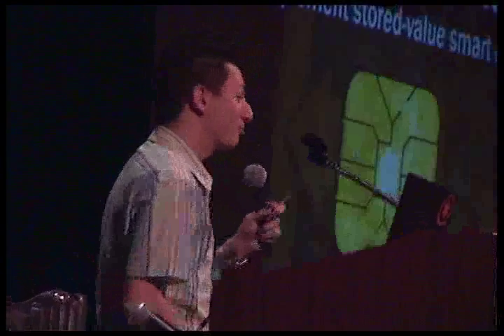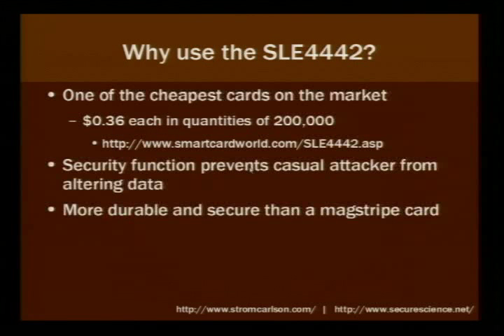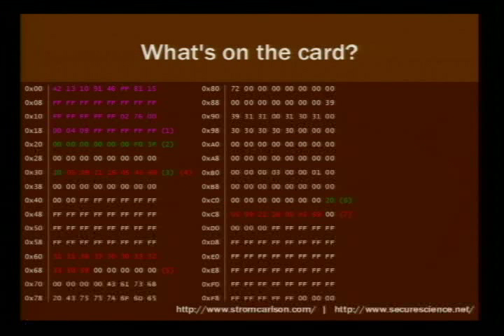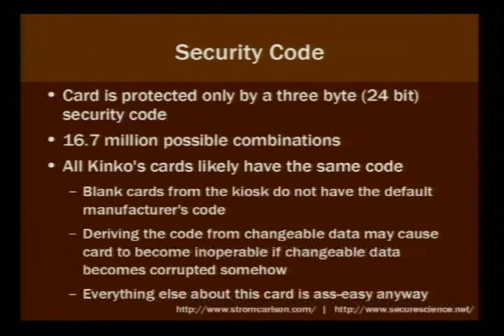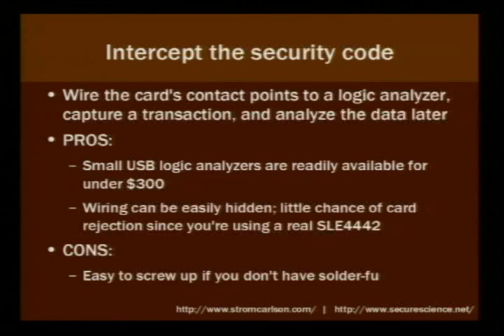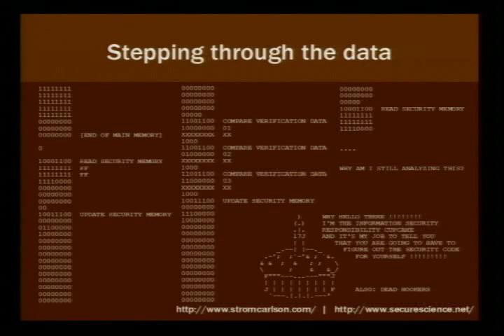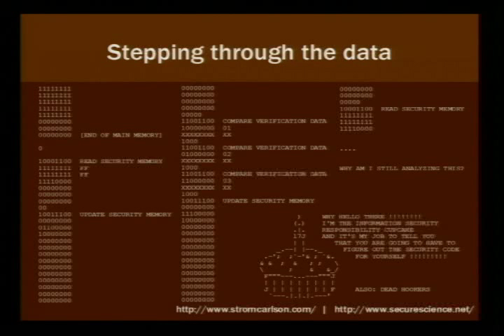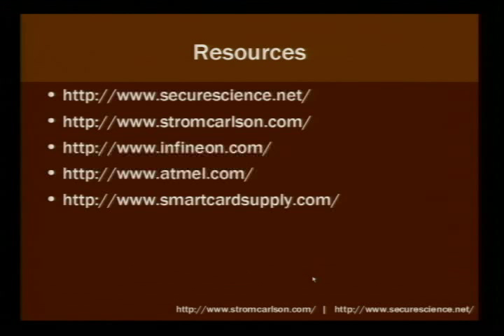DEF CON 14 - Strom Carlson: Hacking FedEx Kinko's: How Not To Implement Stored-Value Card Systems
Strom Carlson: Hacking FedEx Kinko's: How Not To Implement Stored-Value Card Systems

"ExpressPay is a stored-value cash card system which utilizes the Infineon SLE4442 chip; it was developed by enTrac Technologies of Toronto, Ontario, and its largest application is as the pre-paid cash card system in use at FedEx Kinko's. Analysis of a few dozen cards reveals that the data stored on the card is unencrypted and poorly protected against fraud, and a simple attack can be used to obtain the security code necessary to alter the data on the card. This talk will step the audience through the analysis, research, attack, and subsequent tests performed on the ExpressPay system, and conclude with recommendations on how to implement a more secure stored-value card system.

Bio: Strom Carlson is a hardware security researcher at Secure Science Corporation, the organizer of the Los Angeles area Defcon Groups chapter (DC213), and the co-host of Binary Revolution Radio. He enjoys tinkering with technology, playing with telephones, and having a good time with whatever he happens to be involved in.